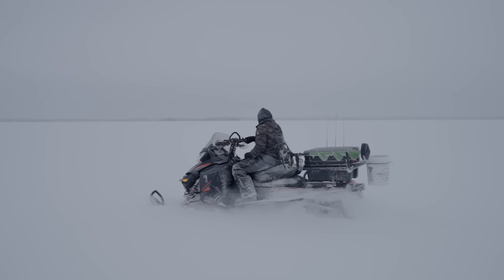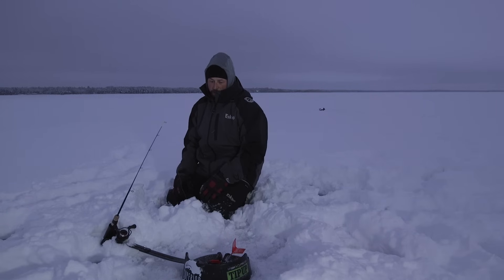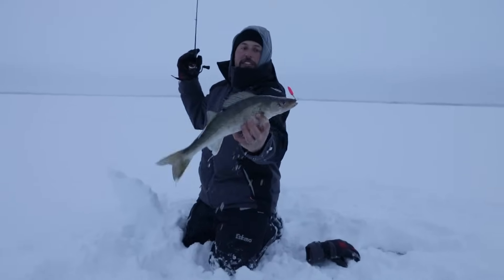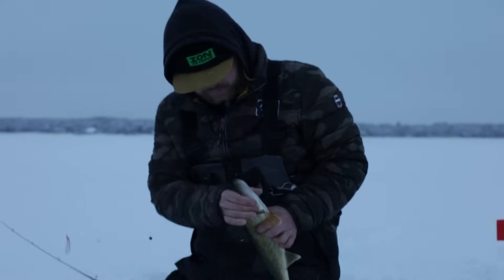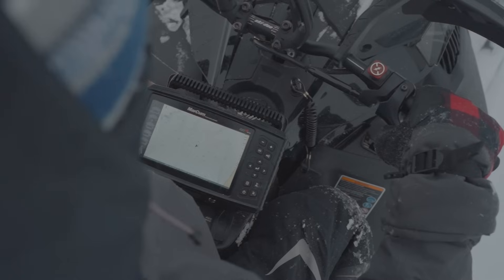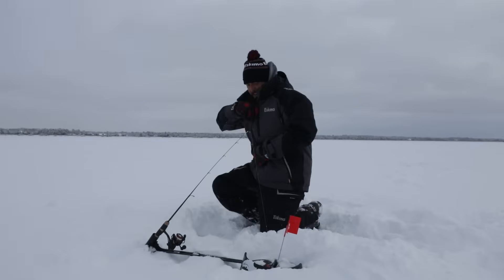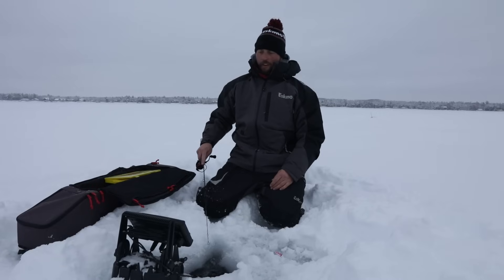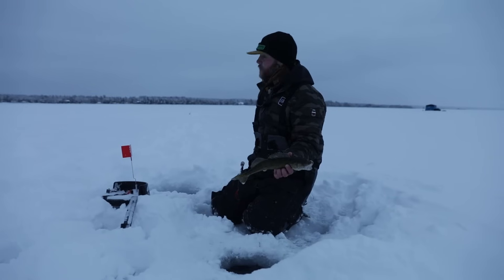Ice fishing Brainerd Lakes Area Walleye!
WEEKLY VIDEOS start NOW!!!

On this episode, we travel to the Brainerd Lakes area to target Walleye on Pelican Lake! For a populated area, this was some pretty good early season action! We were quite surprised with the size and quality of fish overall.

Huge shoutout to all our 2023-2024 partners!

Marcum Technologies
- Our Favorite Marcum for day trips
- our favorite marcum for multi day power!

Northland Fishing Tackle - BEST ice tackle!

Enclosed Trailers - best service and selection!